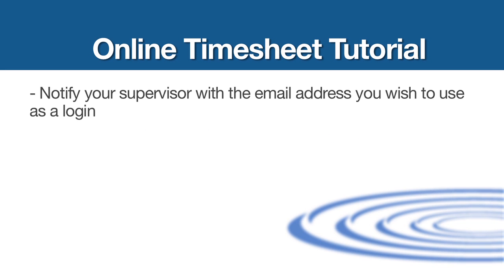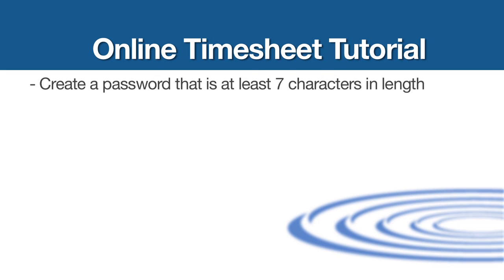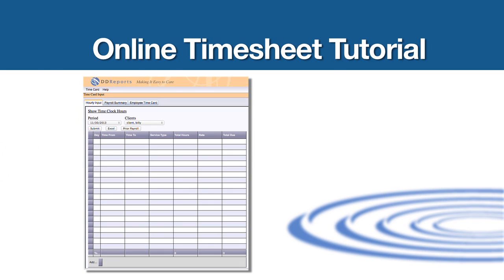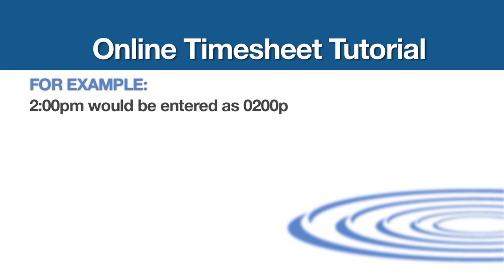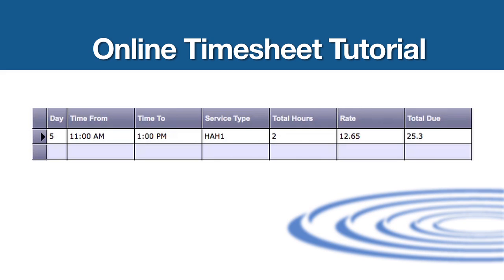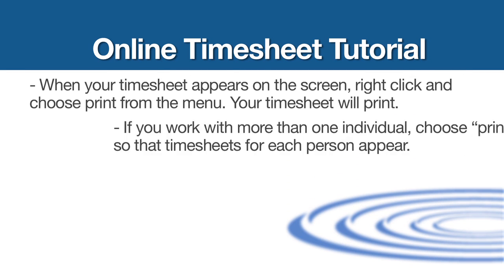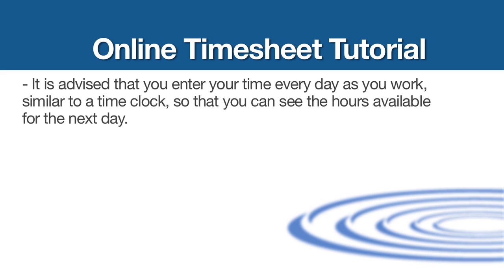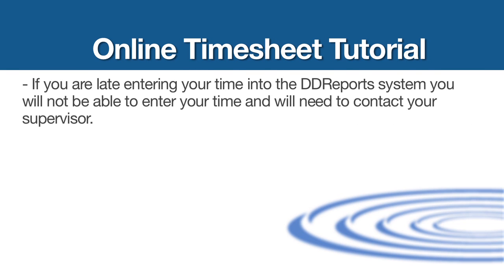Arion Care Timesheet Training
Learn how to use DDR and how to enter your timesheet